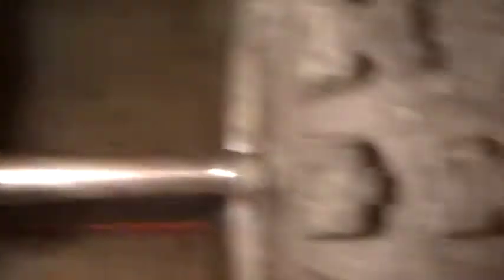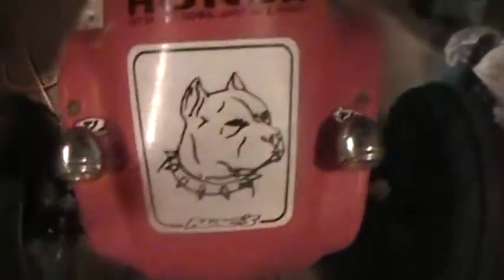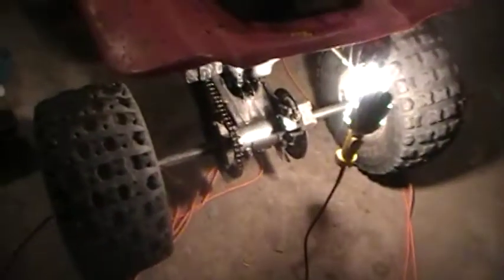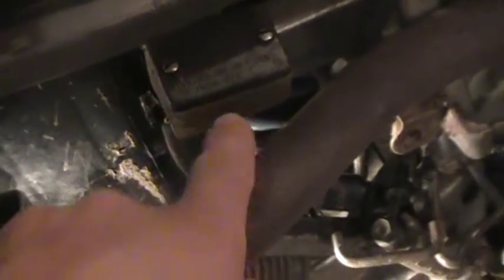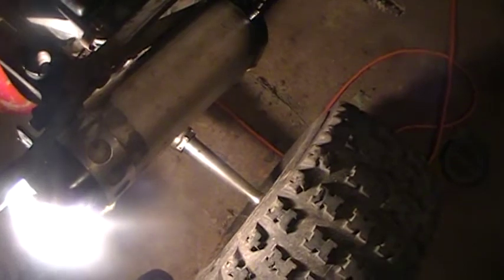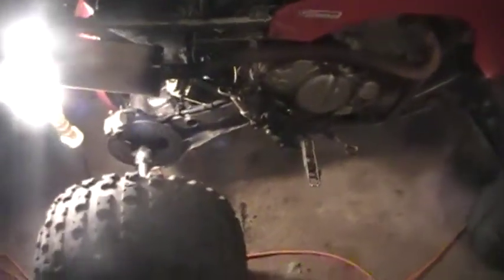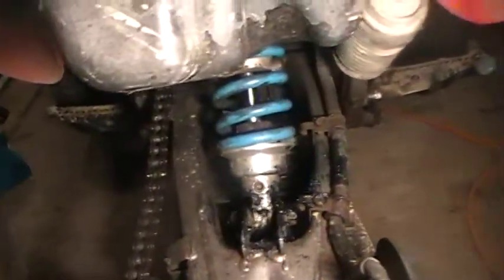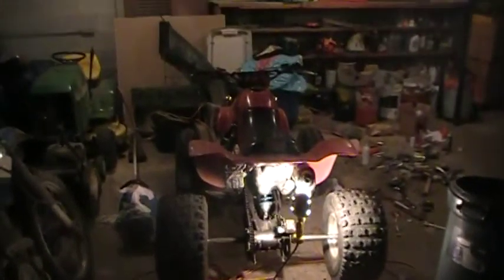300ex update its done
Its finally done after sitting in my garage for like a month now . I can finally go ride the hell out of it just kidding